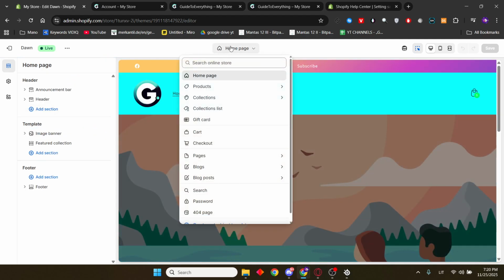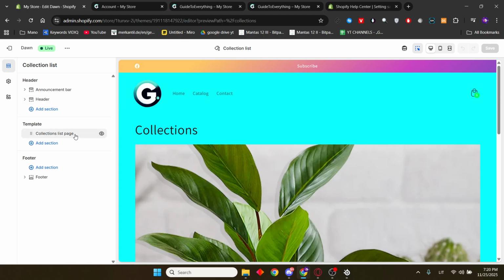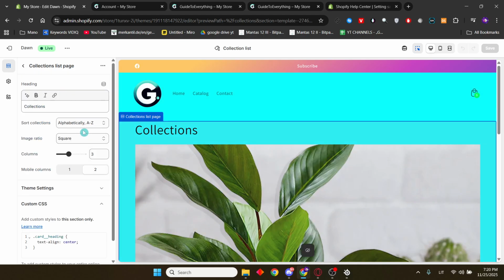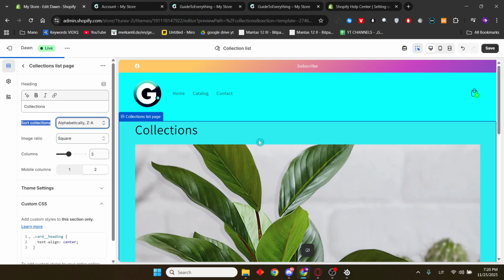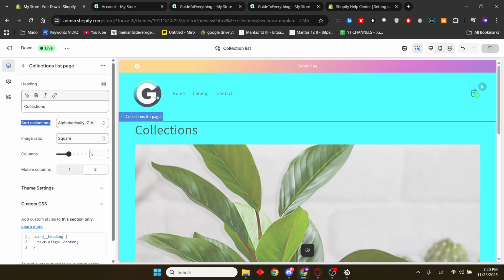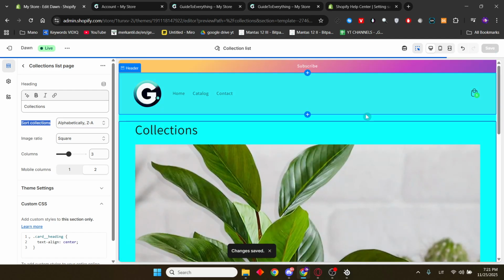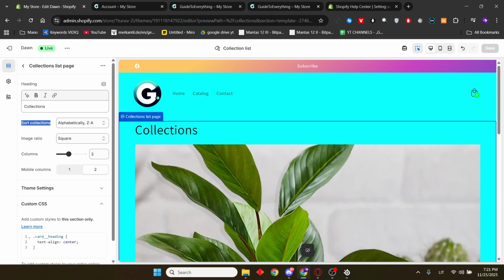How to Change the Order of Collections on the Collections List Page in Shopify Dawn (Full Guide)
Hello in this video I will show: How to Change the Order of Collections on the Collections List Page in Shopify Dawn (Full Guide)

In this video:How to Change the Order of Collections on the Collections List Page in Shopify Dawn (Full Guide)